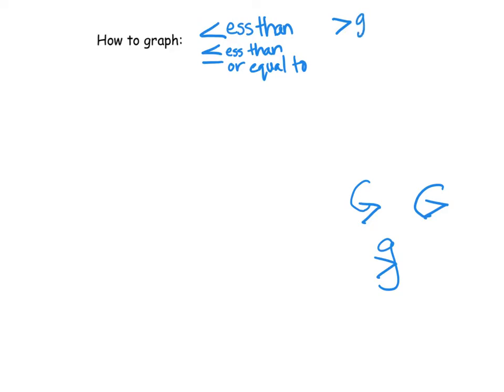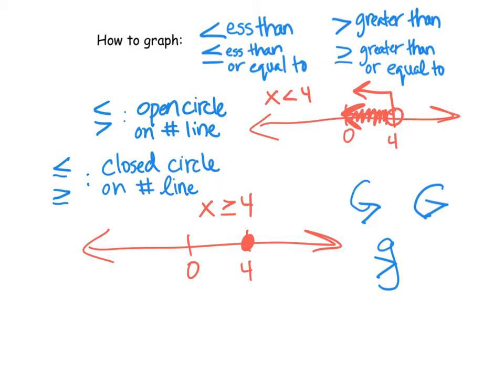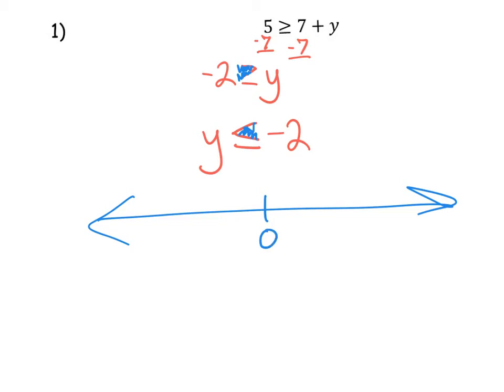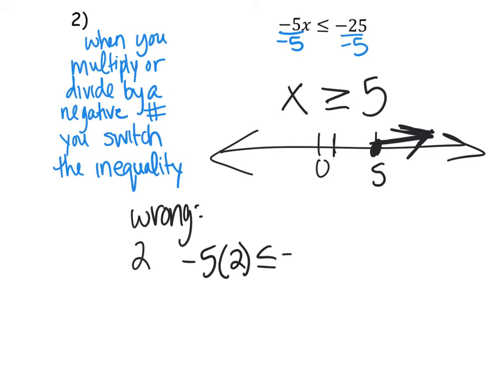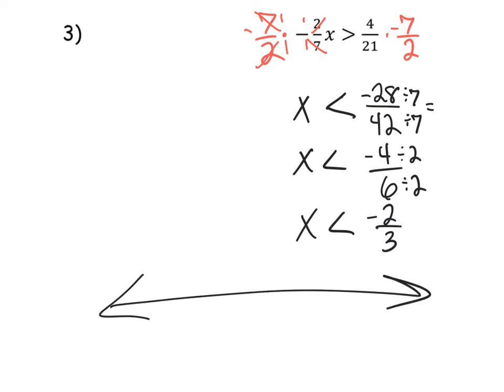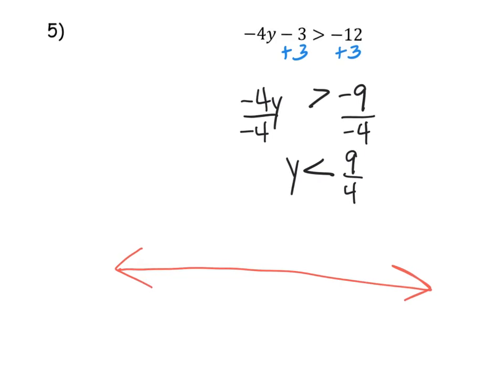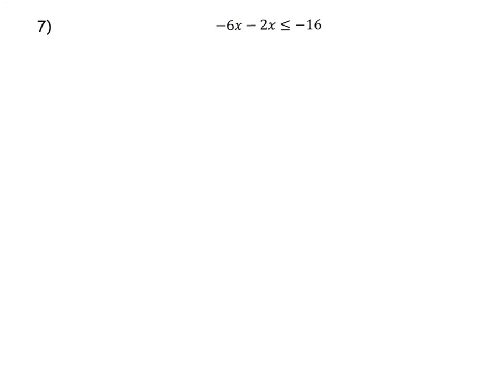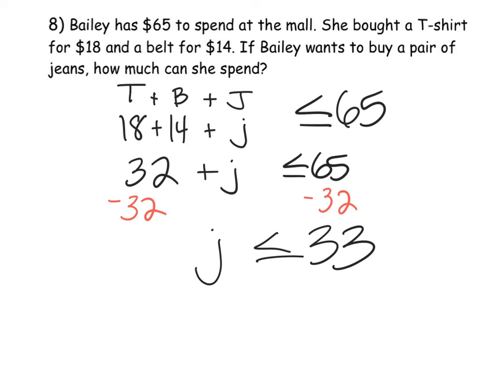Solving One & Two Step Inequalities